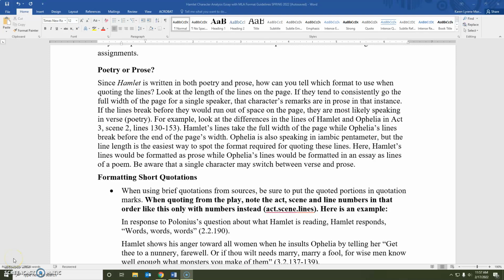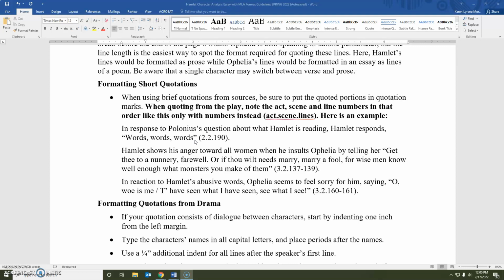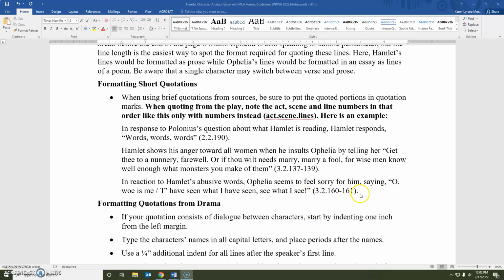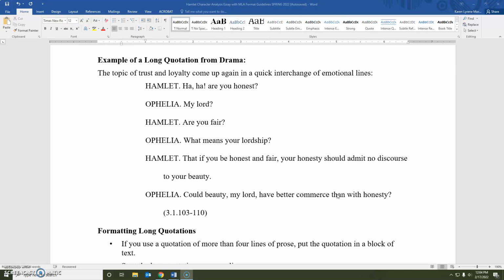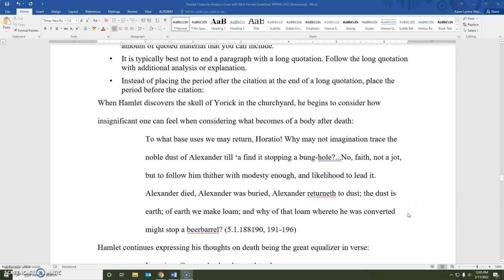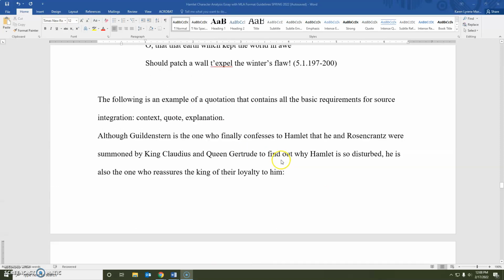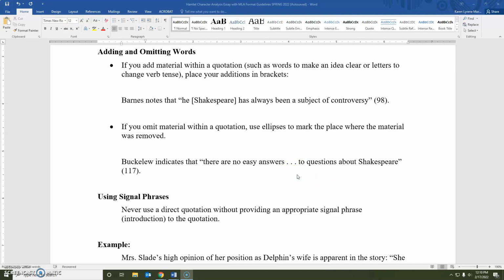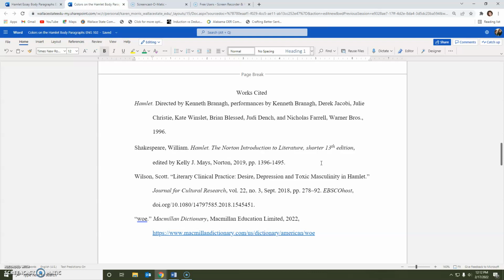How to Quote Shakespeare